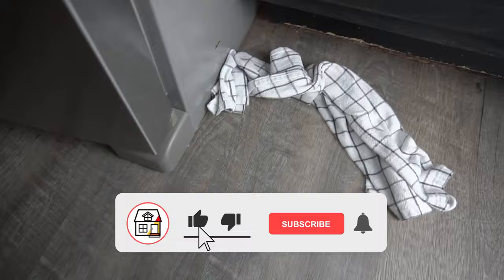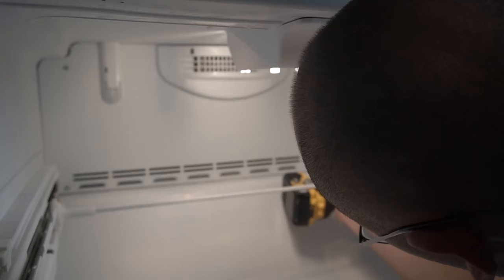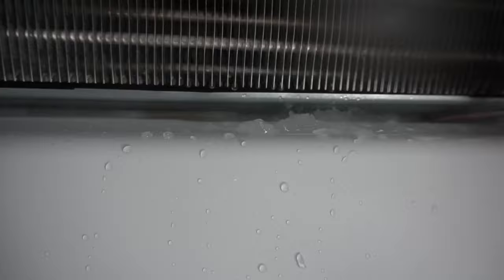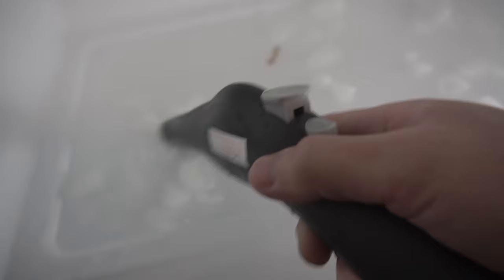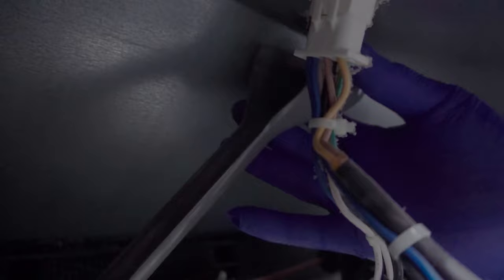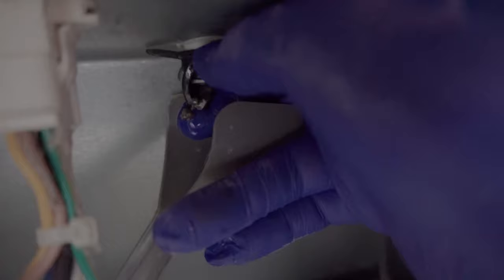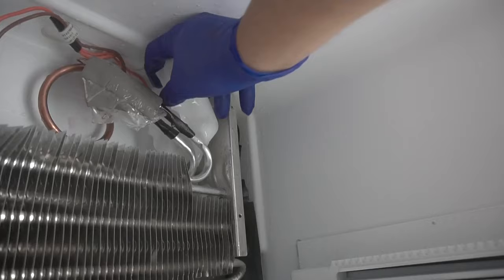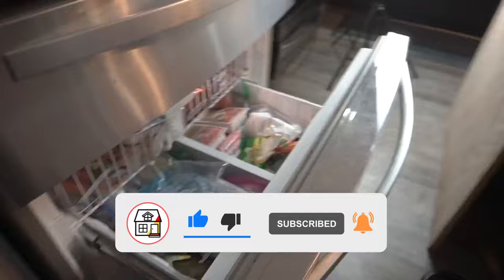How To Fix A Leaking Refrigerator QUICK! Water Leaking From Freezer - SOLVED DIY!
ITEMS I USED:
- Professional Steamer
- Hair Dryer
- Heat Gun
- Cordless Power Drill
- Nut Driver Bit Set

On this episode I'm going to show you how to fix a leaking refrigerator QUICK! If there is water leaking from your freezer, then this is the ultimate solution! Super easy fix and DIY so that you can save a lot of money and prevent you from buying another refrigerator. Try this fix first! No more leaky fridge!

UNITED STATES